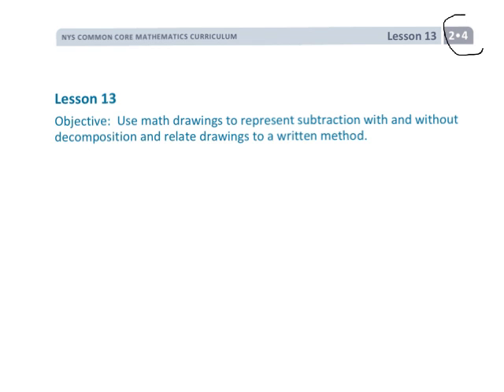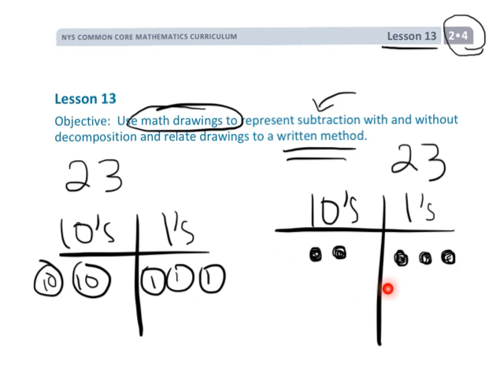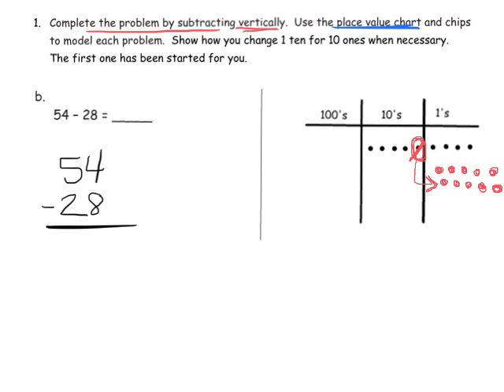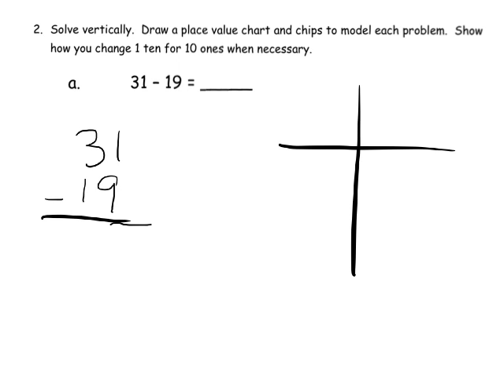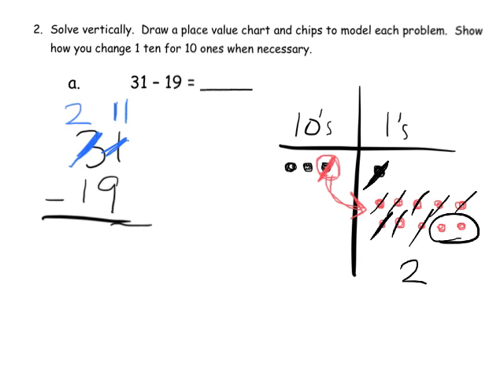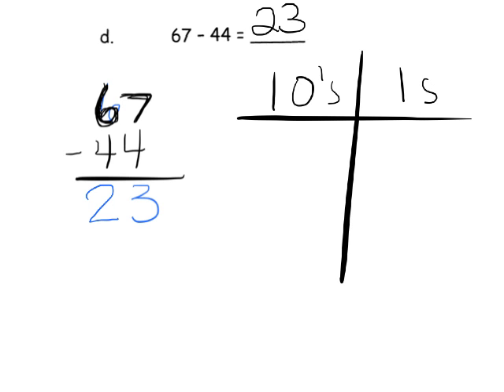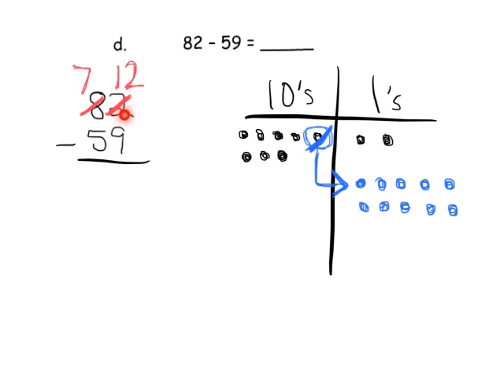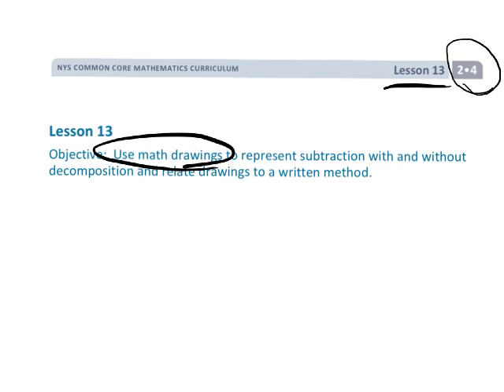EngageNY Grade 2 Module 4 Lesson 13